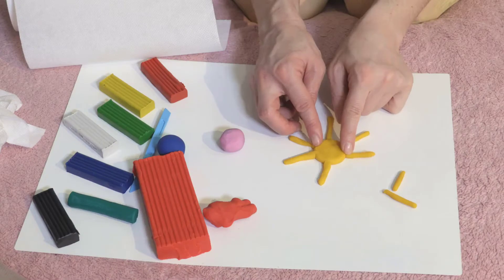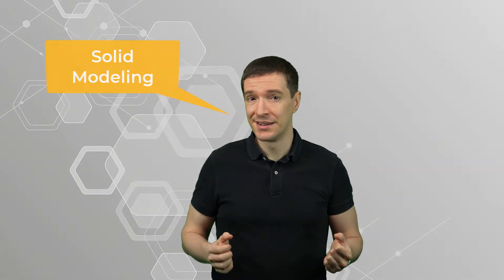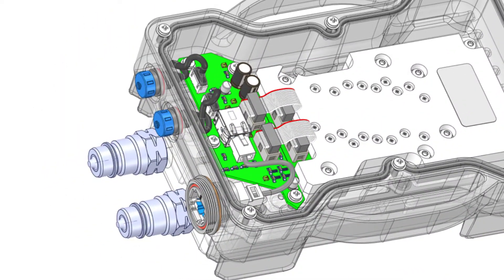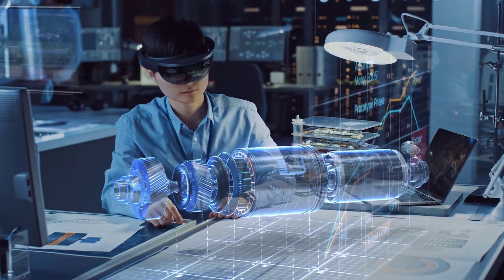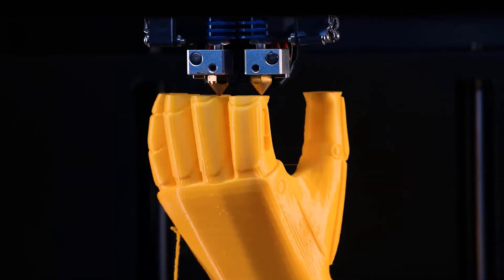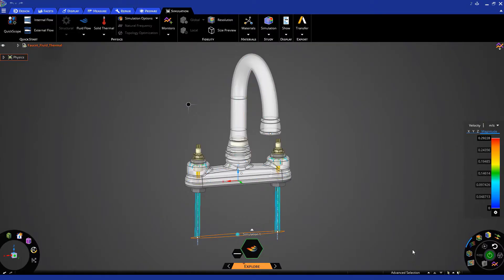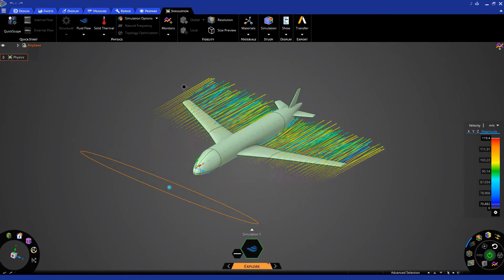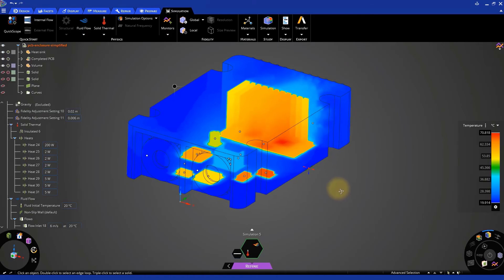Intro to Solid Modeling Using Ansys Discovery — Lesson 1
In this video lesson we will cover what solid modeling is and learn the importance of solid modeling in the design phase of modern products. This lesson is part of the Ansys Innovation Course: Learning Solid Modeling with Ansys Discovery. To access this and all of our free, online courses — featuring additional videos, quizzes and handouts — visit Ansys Innovation Courses